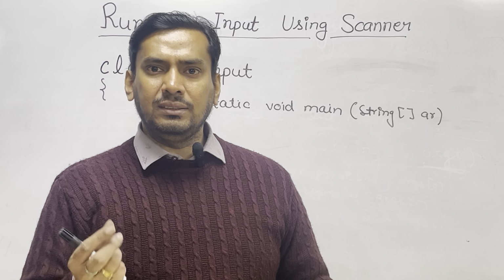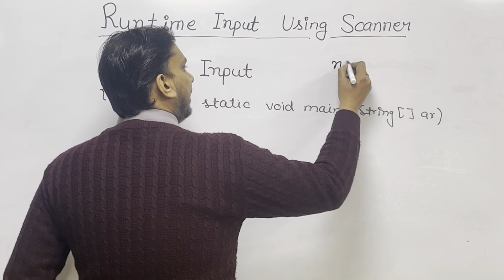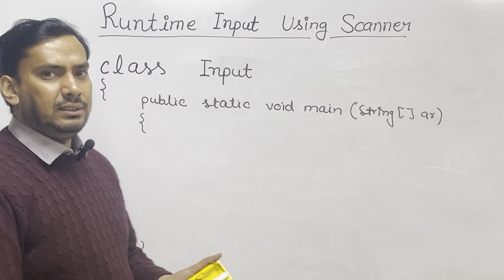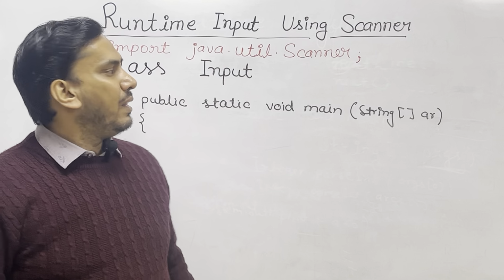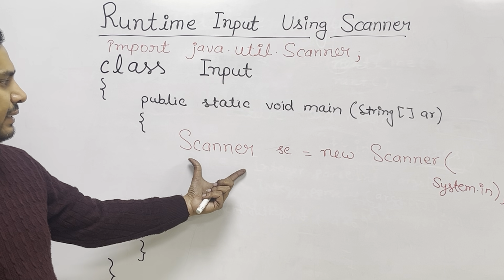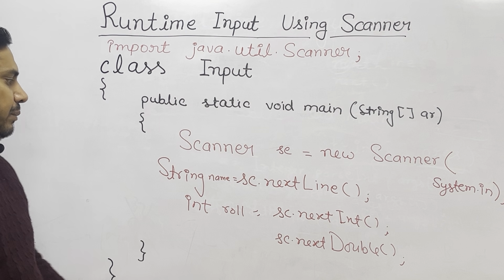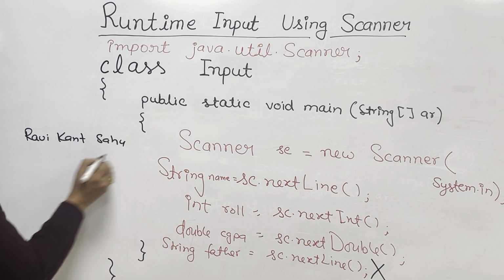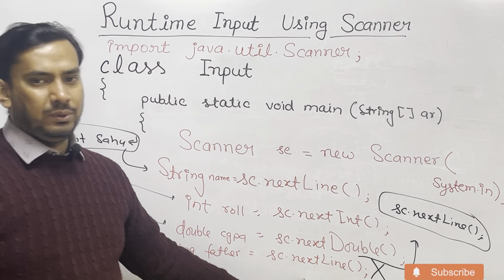⌨️ Taking Runtime Input Using Scanner in Java | Java Tutorial for Beginners | Lec-10 | JavaGuru Ravi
In this lecture, we discuss how to take runtime input in Java using the Scanner class, an essential skill for writing interactive programs. Learn how to read user input efficiently and handle different types of data in Java.

📌 Topics Covered:

What is the Scanner Class in Java?
Reading User Input (Strings, Integers, Doubles, etc.)
Handling Input Errors Gracefully
Practical Examples of Runtime Input
Best Practices for Using Scanner